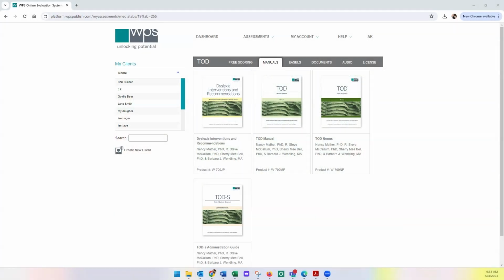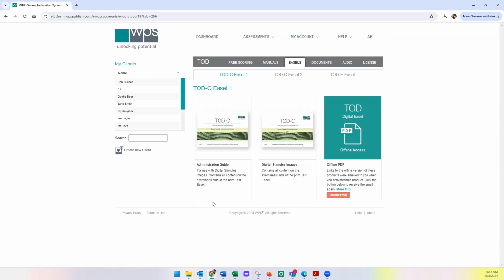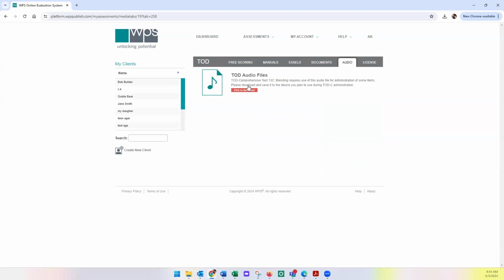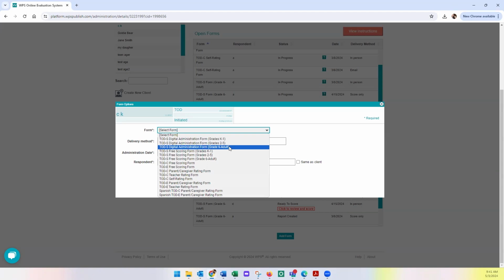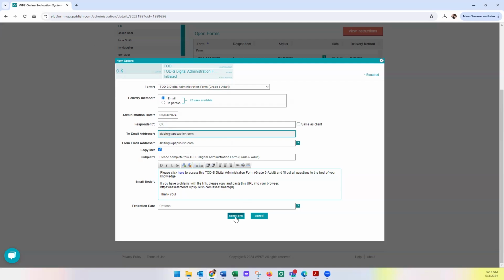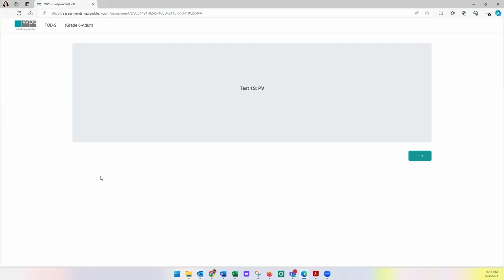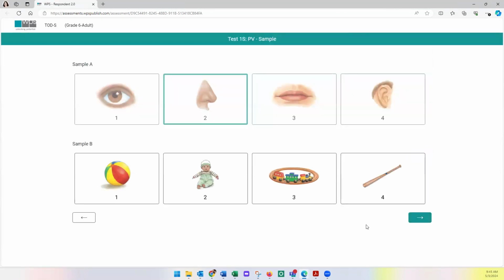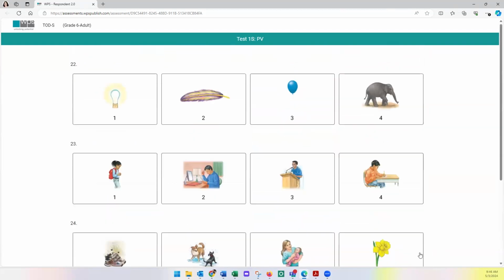How to Administer the Tests of Dyslexia (TOD®) Remotely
Join WPS® experts Stephanie Roberts and Amber Klein as they reveal how to effectively and efficiently perform a remote administration of the first comprehensive test of dyslexia, the Tests of Dyslexia (TOD®). They discuss the critical role of the Online Evaluation System™ and other digital tools that make remote testing possible. This guide is essential for any professional looking to streamline their assessment practice.

Related Products:
►(PPA Scale™) Phonological and Print Awareness Scale